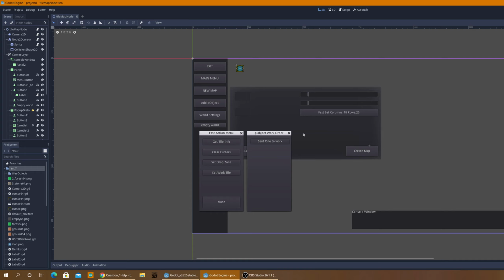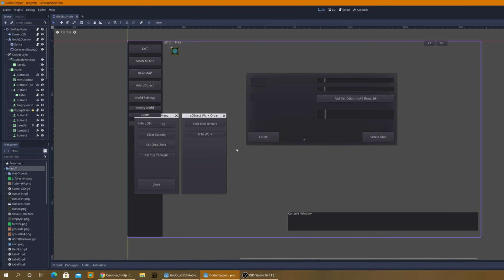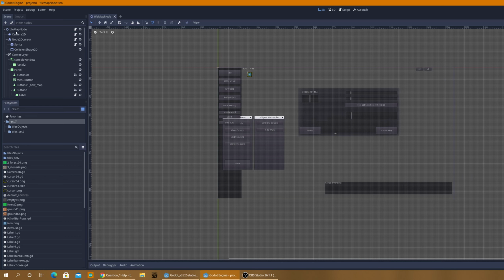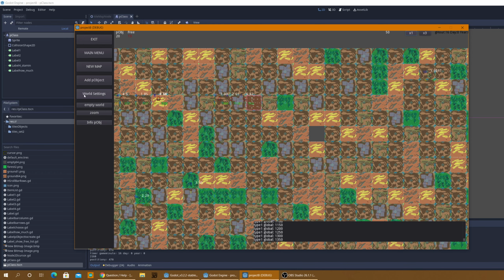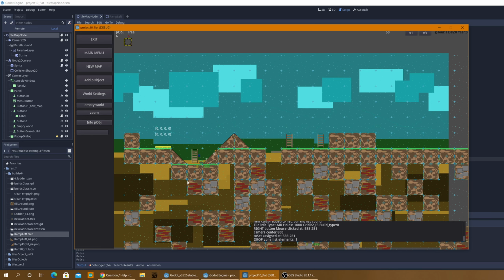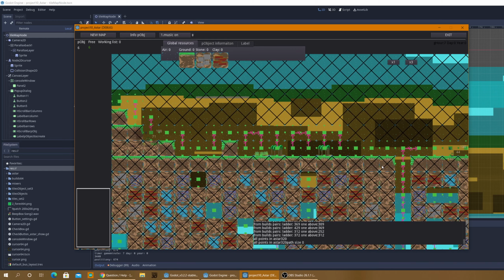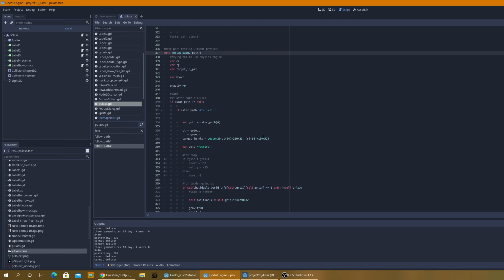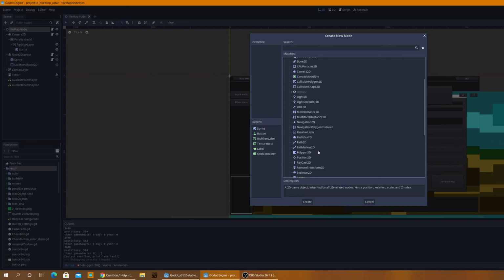3...earth elements ..my game developing progress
That is 3rd part of my videos. in that one I am describing switch from visual studio c# to godot game engine.
I am explaining some basic concept of my game and how i have done it in godot in gdsript language..very similar to python. I am not explaining details of programming just main concept , basically video shows mine progress developing my game. That video shows few months of my work and progress in godot. My game right now is fully playable. I added a ton of new features for that to show you I will prepare next video. part 4 coming soon